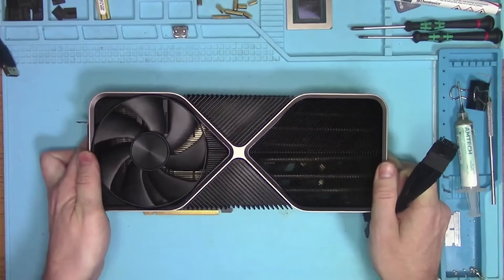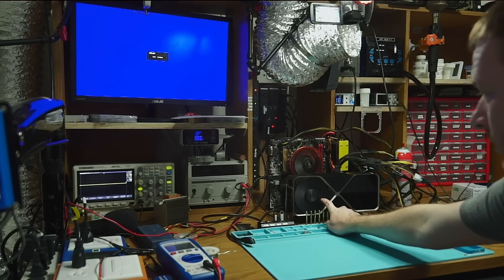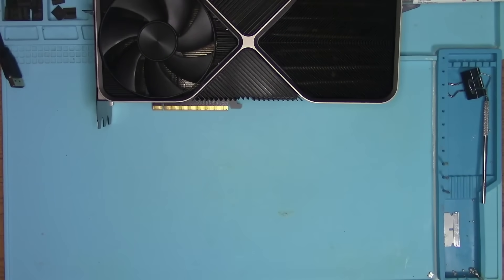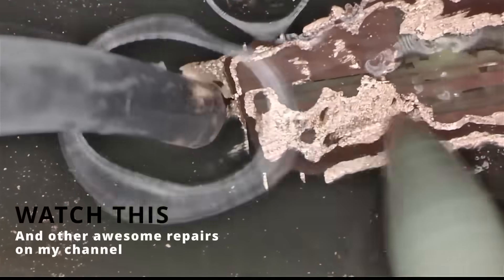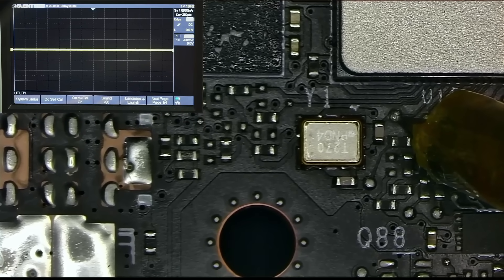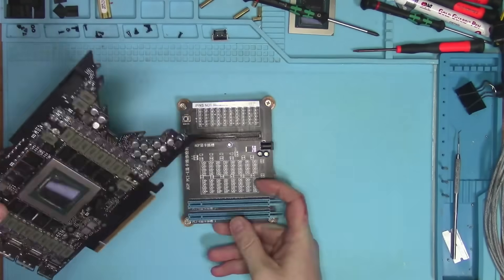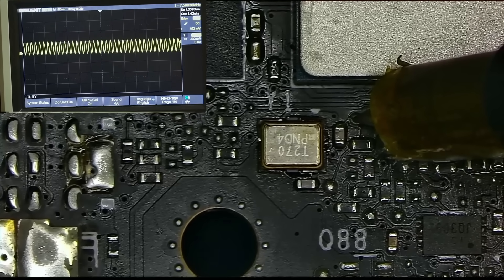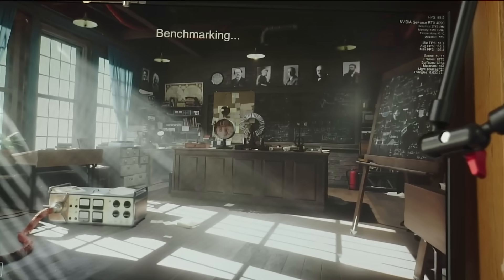*Warning* this video is NOT a JOKE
Nvidia 4090 Founders edition BRAND NEW and already dead.
What killed it, you wont believe until you see this amazing discovery and repair.